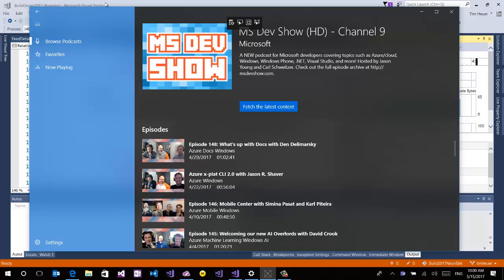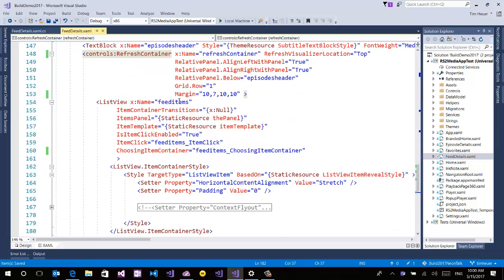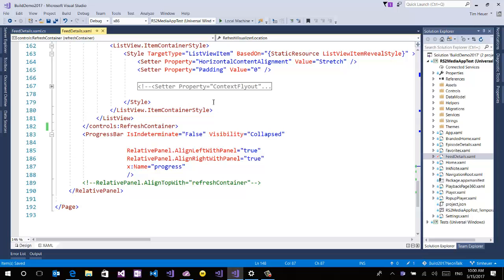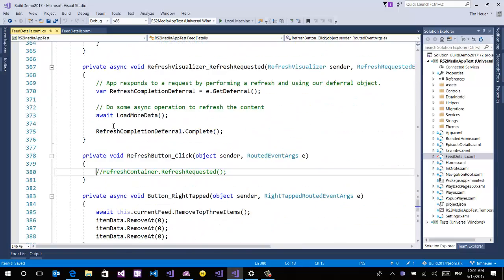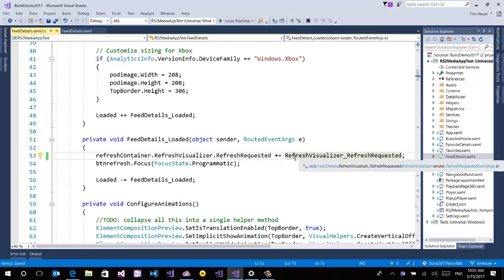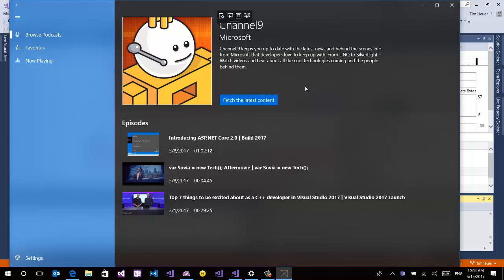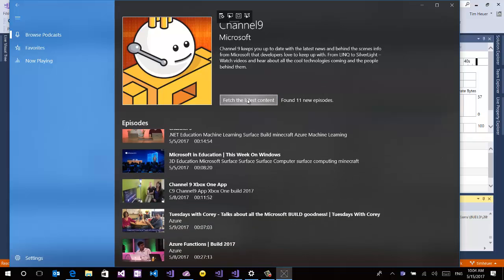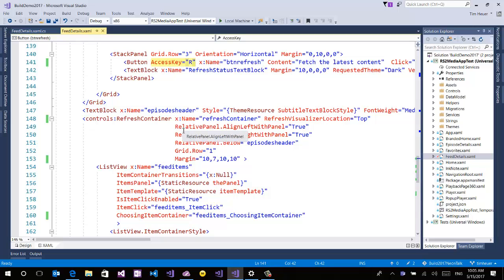Build 2017: RefreshContainer and Keytips quick demo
A quick demo of RefreshContainer in UWP from Build 2017